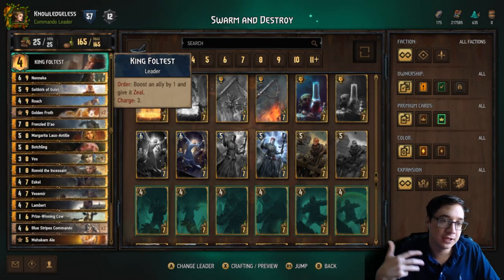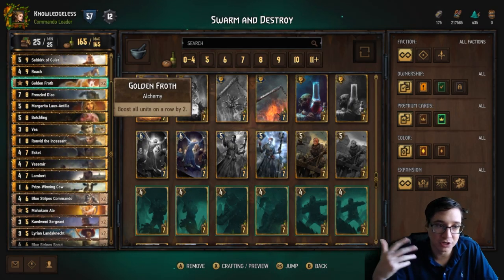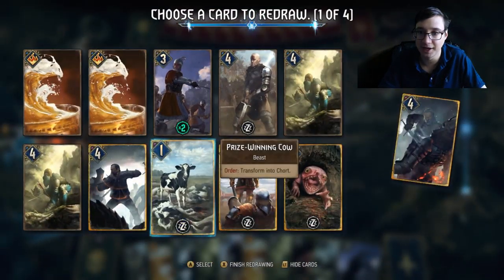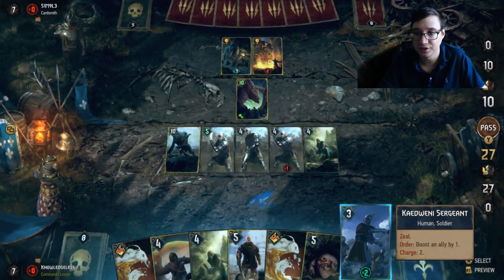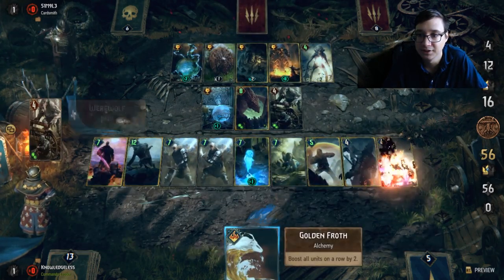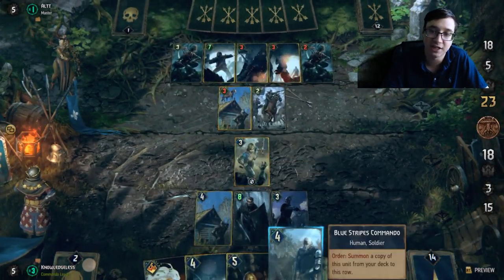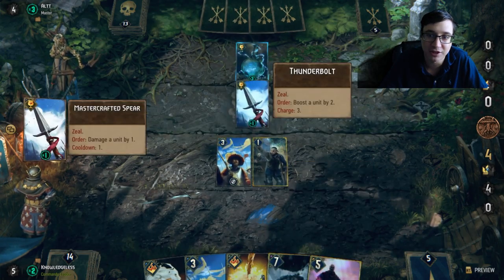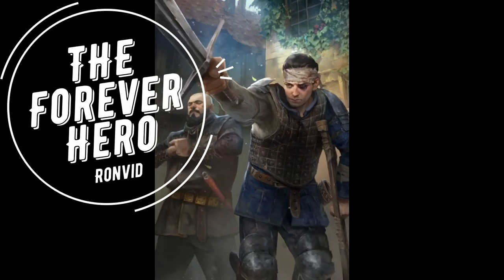[Gwent] Crushing Control Decks with Ronvid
Decklist:
1x Nenneke
1x Soltkirk of Gulet
1x Roach
2x Golden Froth
1x Frenzied D'ao
1x Margarita Laux-Antille
1x Botchling
1x Ves
1x Ronvid the Incessant
1x Eskel
1x Vesemir
1x Lambert
1x Prize-Winning Cow
2x Blue Stripes Commando
1x Mahakam Ale or Battering Ram
2x Kaedweni Sergeant
2x Lyrian Landsknecht
2x Blue Stripes Scout
2x Tridam Infantry

Recommended Replacements:
- Battering Rams
- Draug
- Hubert Rejk